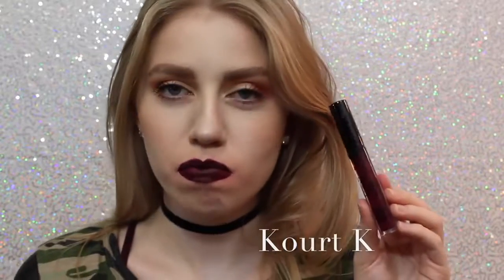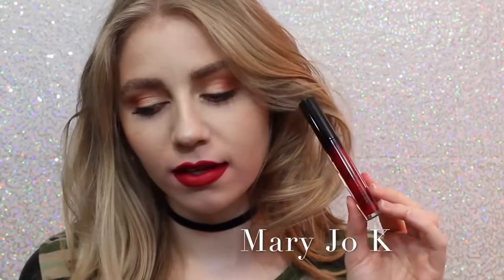kylie spice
Kylie Birthday Edition
Набор матовых жидких губных помад Kylie Birthday Edition – это яркий пример тщательного подхода к качеству, стилю и комфорту. Набор состоит из 6-ти наиболее популярных оттенков. Матовые помады не сушат губы, отличаются особой стойкостью, делают губы нежными и бархатными.
kylie палитра матовых помад
kylie every day s like christmas
kylie доставка
kylie minogue aphrodite
kylie jenner vk
блеск с карандашом kylie
kylie birthday ru
kylie jenner birthday цена
kylie minogue confide in me скачать
kylie jenner exposed
жидкая матовая помада kylie birthday edition оптом
kylie jenner like
kendall kylie взломанная
подводка kylie отзывы
kylie minogue альбом
kylie birthday купить официальный сайт
kylie в ростове
помада kylie jenner цвета на губах
kylie jenner lipstick купить
помада kylie мини набор
kylie lip kit candy
kylie viewtopic powered by phpbb
kylie minogue скачать торрент
набор помад kylie birthday edition оп